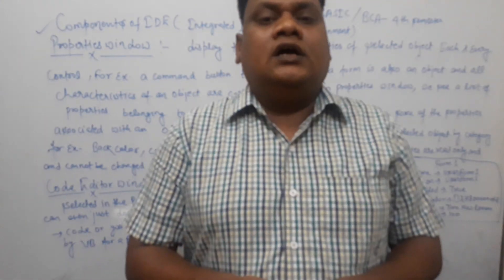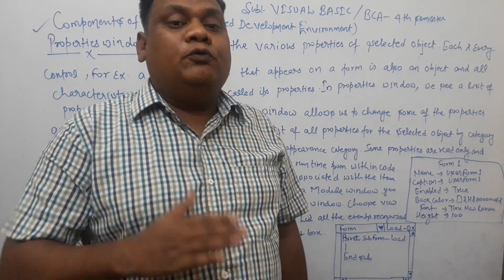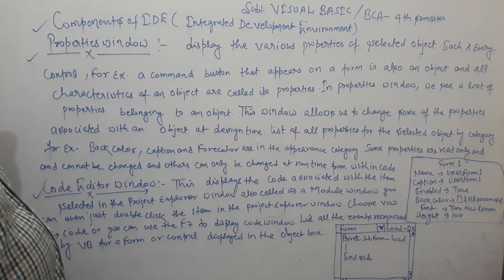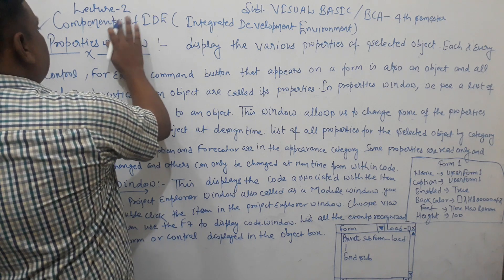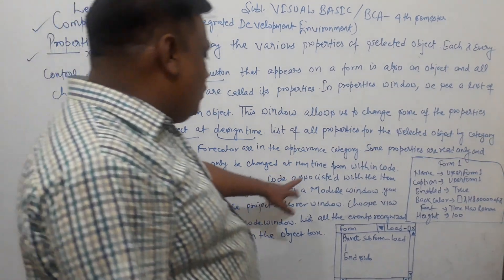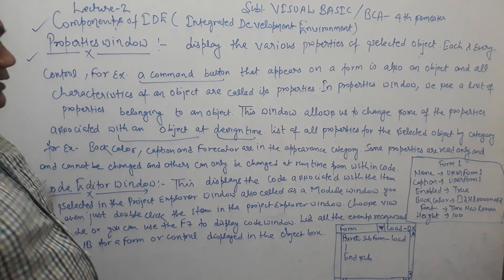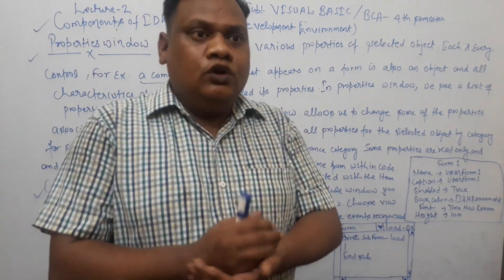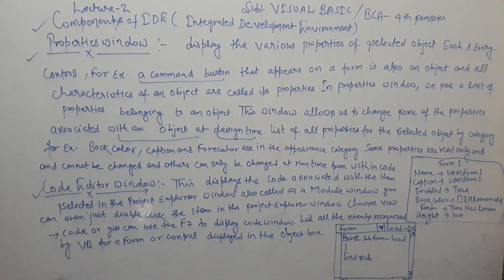LECTURE - 2 COMPONENTS OF IDE ( INTEGRATED DEVELOPMENT ENVIRONMENT ) PROPERTIES WINDOW, CODE WINDOW